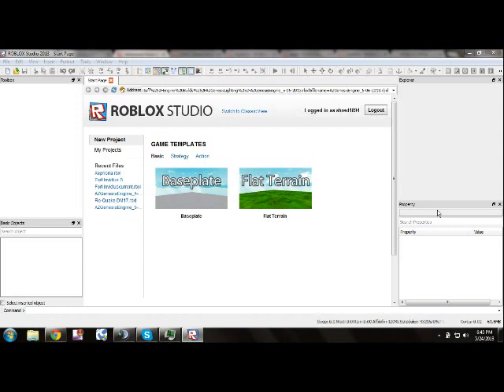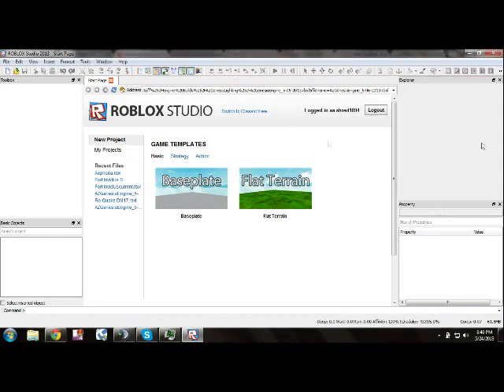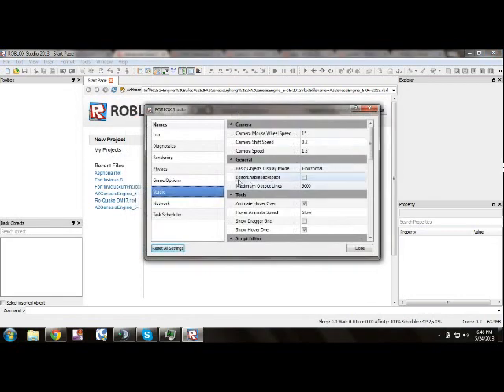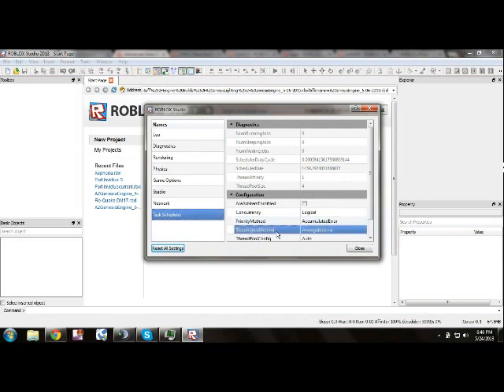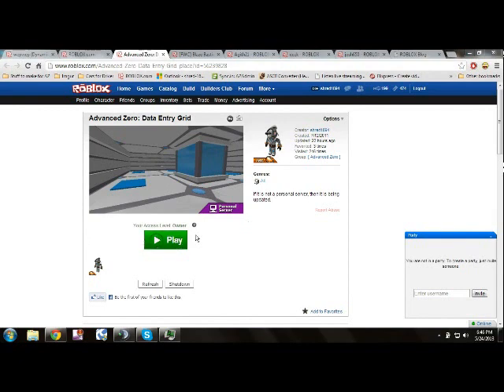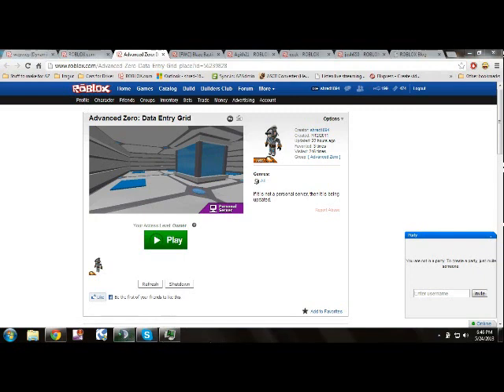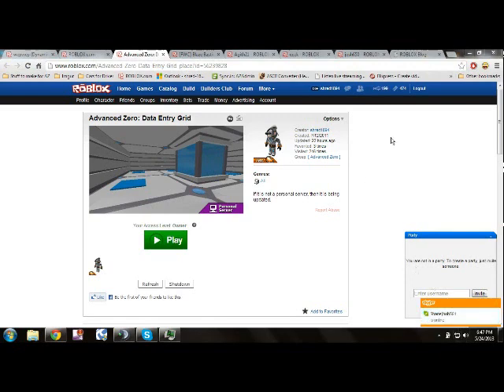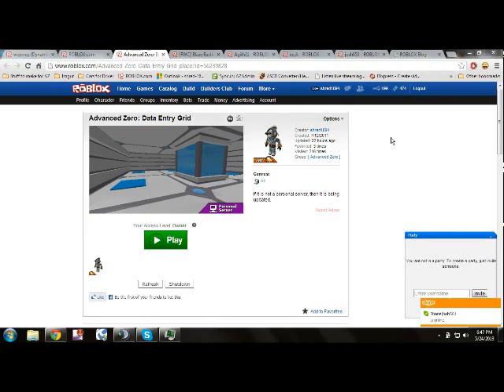FPS Throttling [Tutorial]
People think FPS throttling is bad, think it is an exploit, or think it is a cheat, IT IS NOT.

It is simply a setting in Roblox Studio.